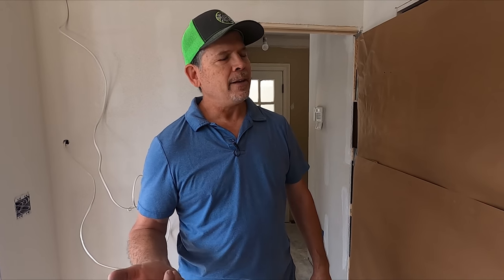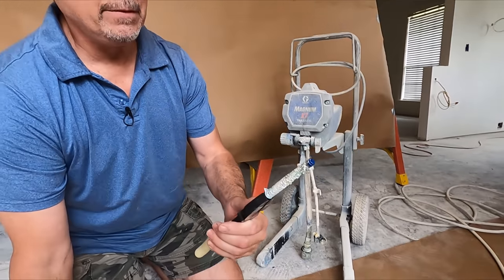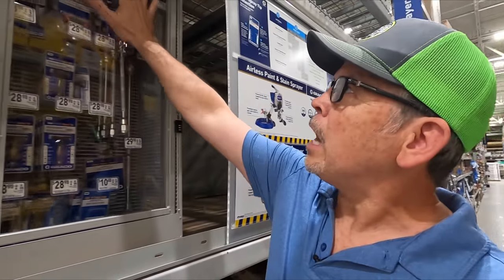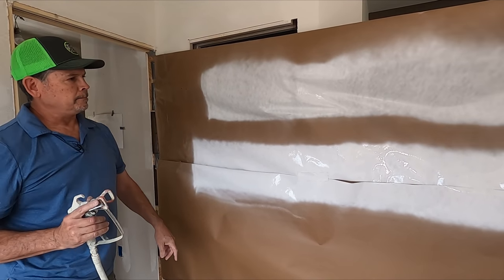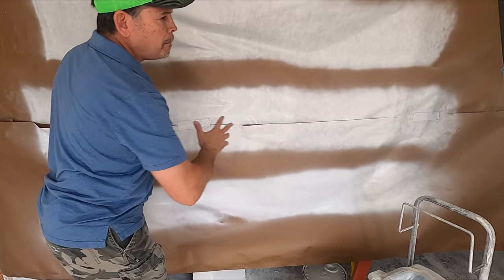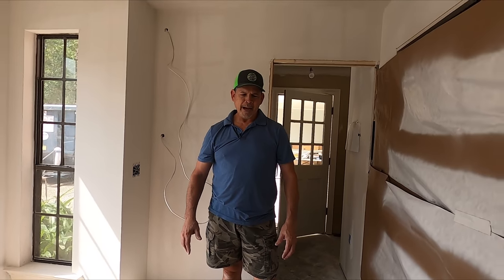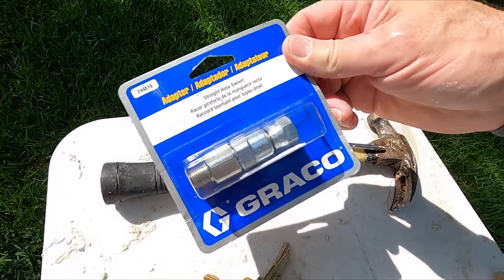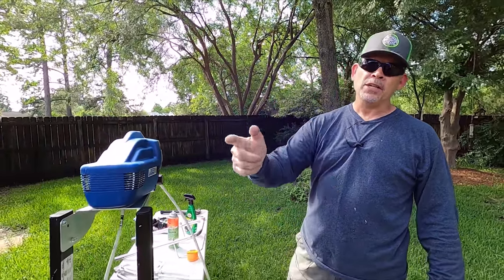Does a NEW Paint Filter REALLY Make a Difference?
hey Gang! We're so excited to be back from our Washington trip and back making videos! It was hardly a vacation as we worked 10 full days from 8am to 8pm and beyond sometimes. We filmed it all and can't wait to show you all of that footage! But first, let's get back to business on this entertainers remodel. We're about to start throwing some paint down on this project and we had a revelation in Washington regarding our sprayer. We need to do some maintenance on this bad boy so it gets to spraying like when we first bought it! We learned a lot making this video and hope you can pick a few things up! We can't wait to show you the incredible job the drywall finishers did you guys are gonna love it!